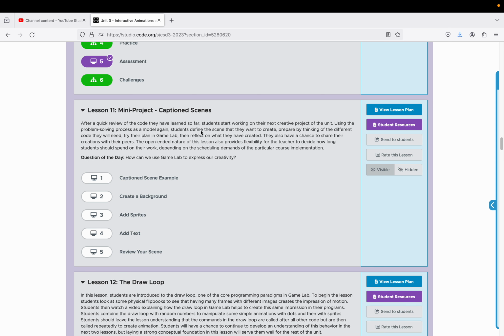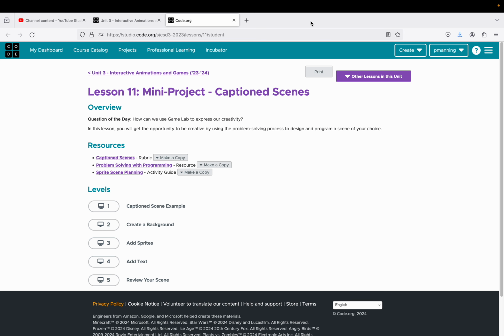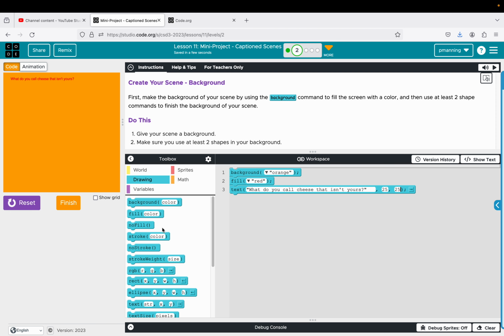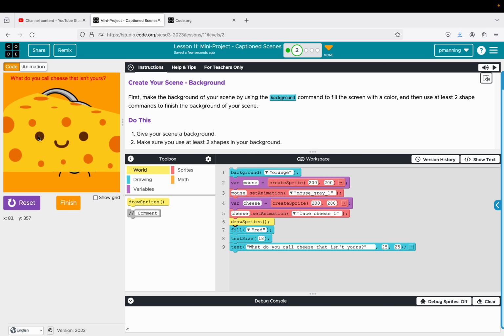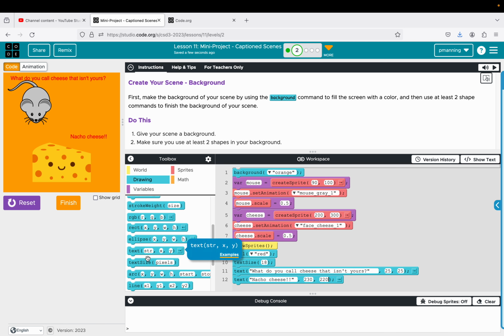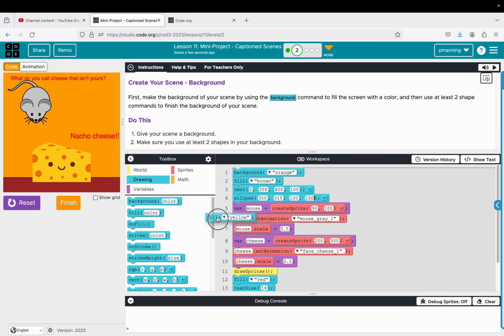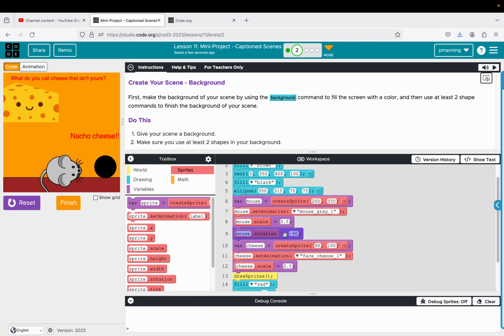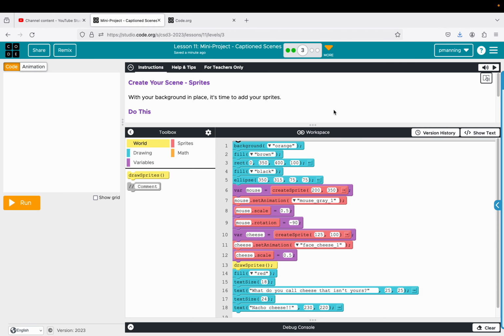Code.org CS Discoveries U3 L11 - Mini Project Captioned Scenes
Example of meeting all requirements in the Code.org rubric for Computer Science Discoveries Unit 3 Lesson 11.